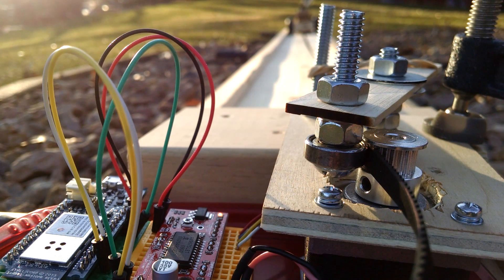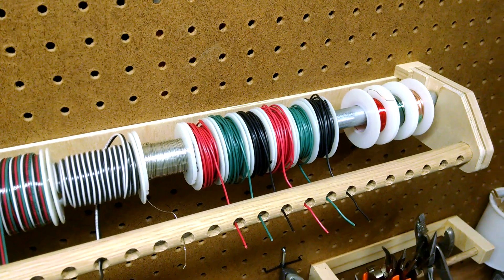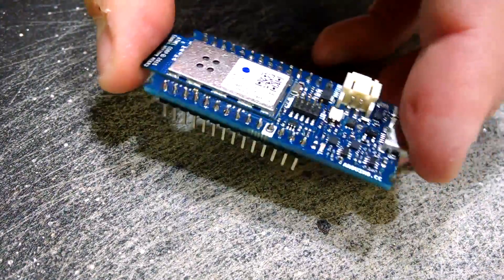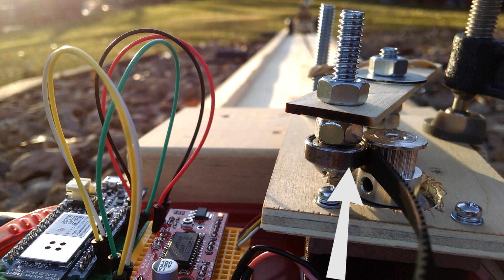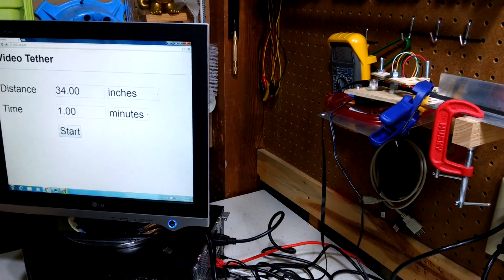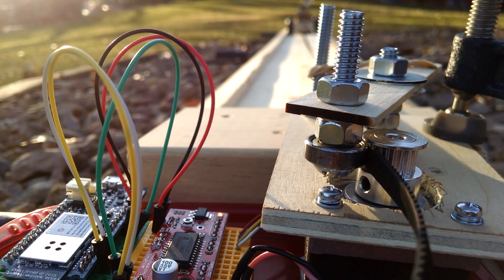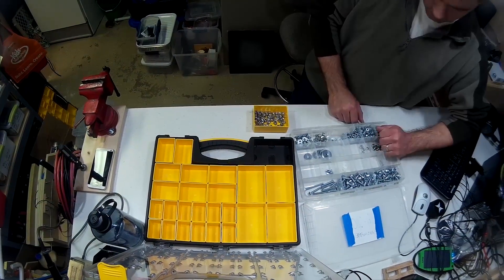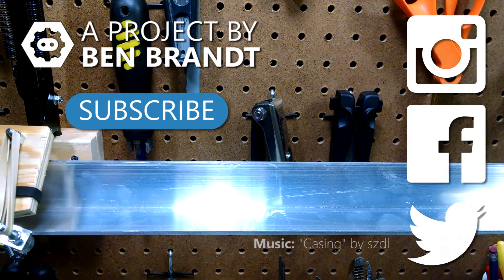The Video Tether - wirelessly controlled precision motorized camera slider (prototype)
I recently applied to a contest put on by Arduino and Microsoft, and was selected to receive a pre-release version of Arduino's new MKR1000 board, a small form-factor Arduino with built-in wifi.

For my project, I built myself a motorized camera slider that I can program to move a specific distance over a specific length of time. This works especially well for time lapse video as well as general panning shots.

Thus far it's still a very rough prototype, but it's working well and I'm looking forward to refining the hardware and software.

Changes: track was extended slightly to fill the desired time